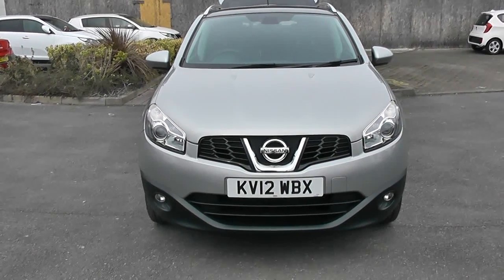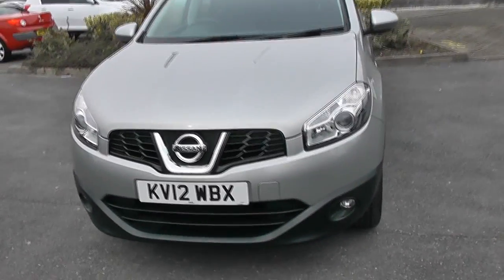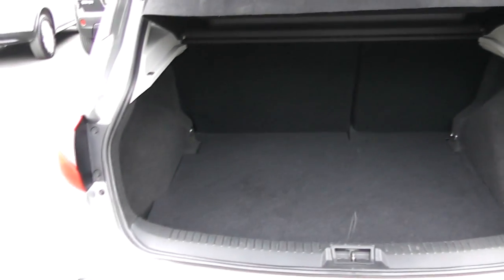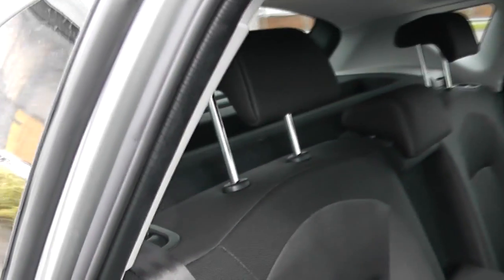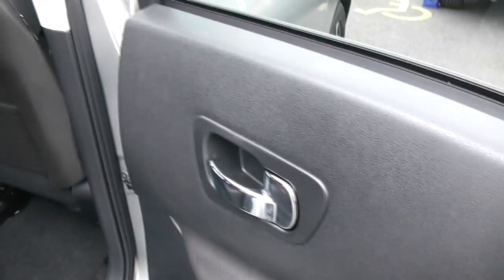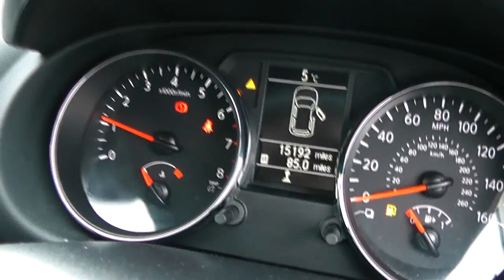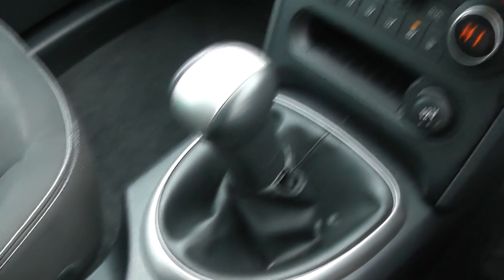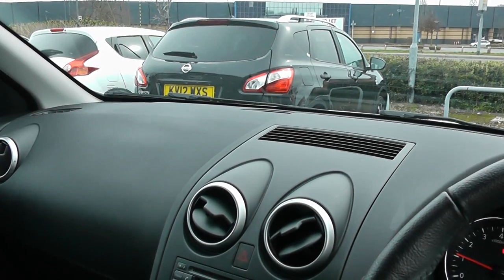NISSAN QASHQAI WESSEX NEWPORT SILVER KV12WBX